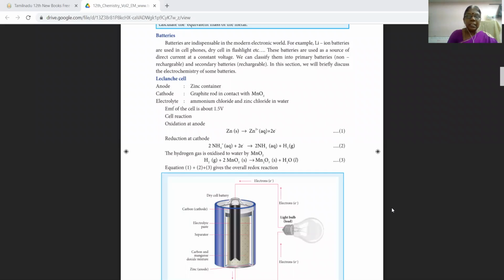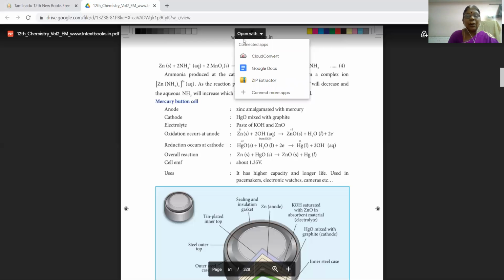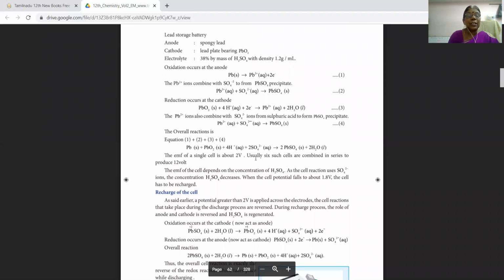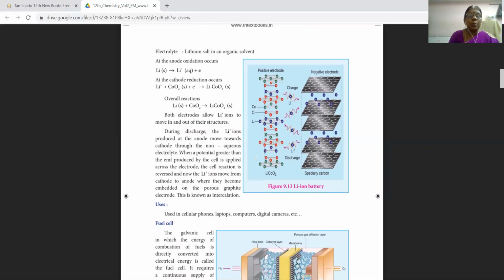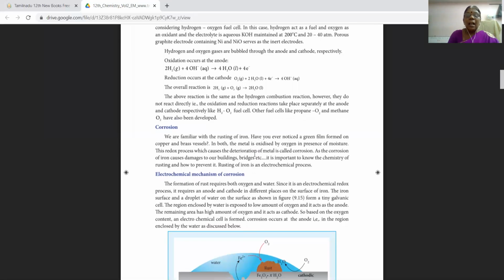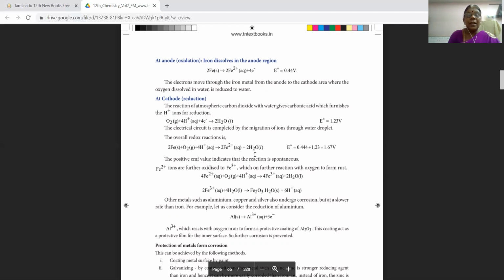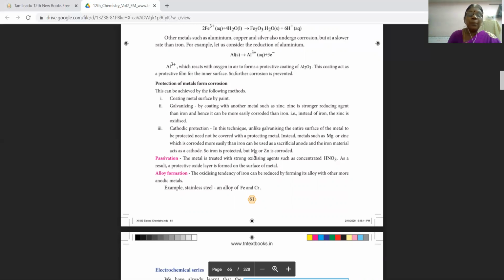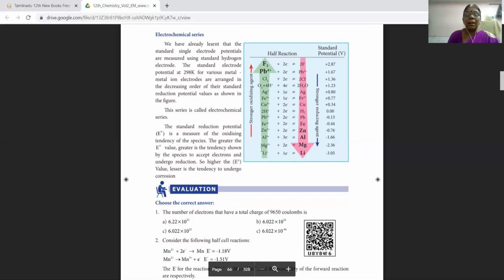SDA School Shanmugapuram XII-Chemistry 03.12.2020